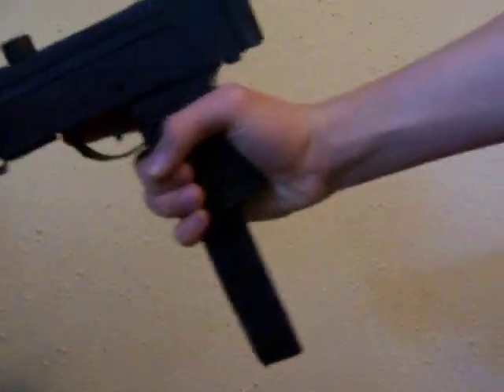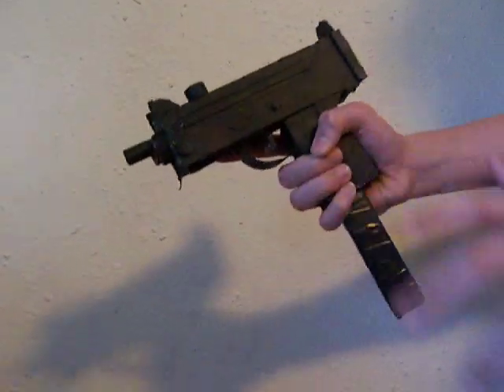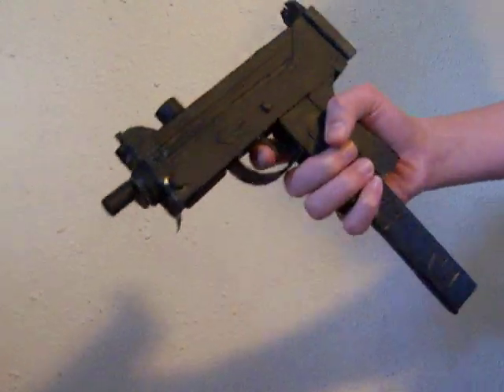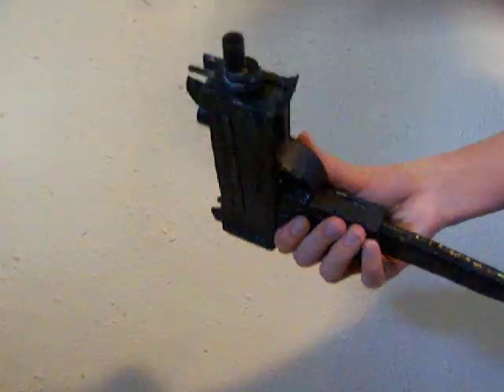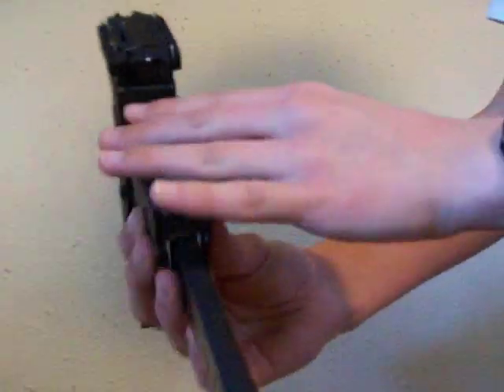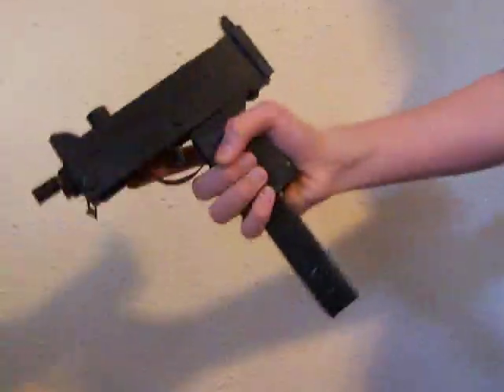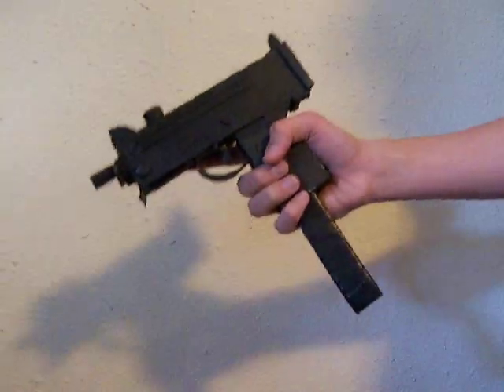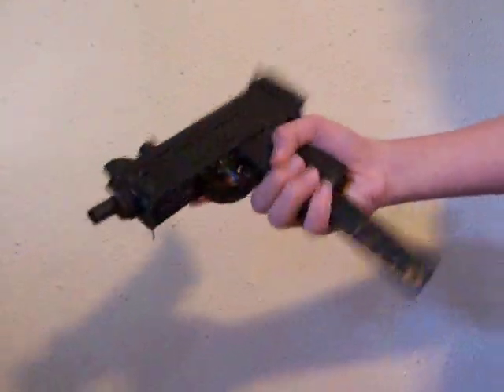MAC11 Weapon Prop - Lifesize and Detailed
This is my MAC11 weapon replica, made out of foam-core posterboard and cereal-box cardboard. It it pretty detailed, with a removable magazine and iron sights.

Note: It USED to have a working trigger, but my cousins broke it -__-